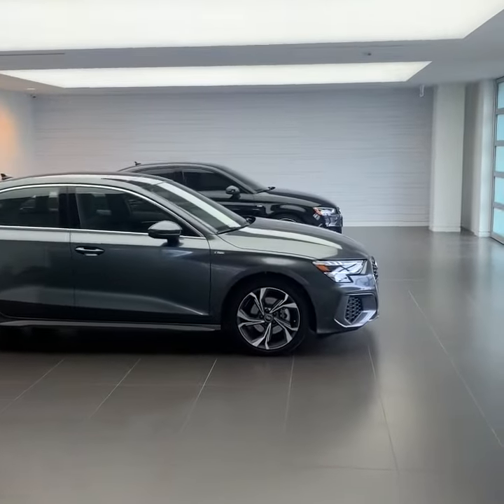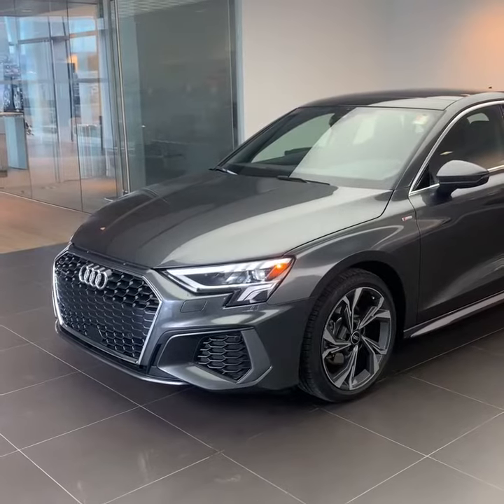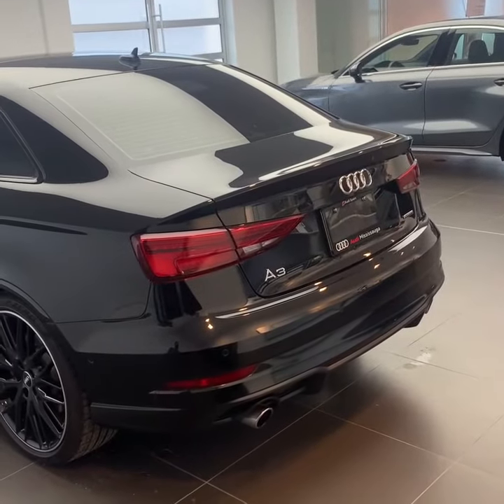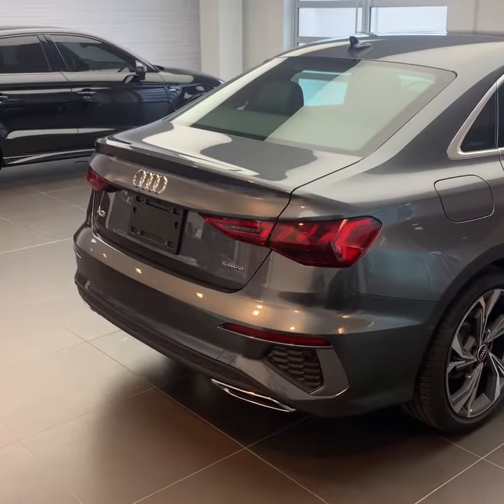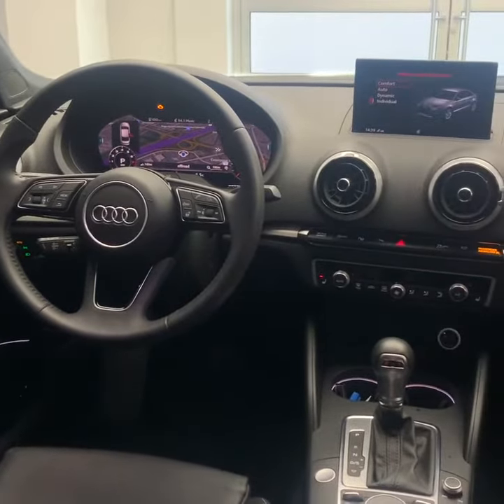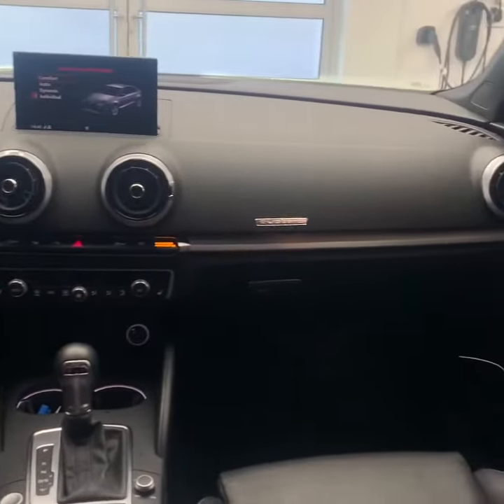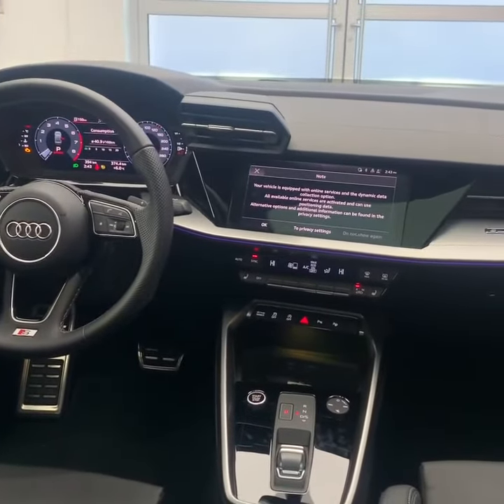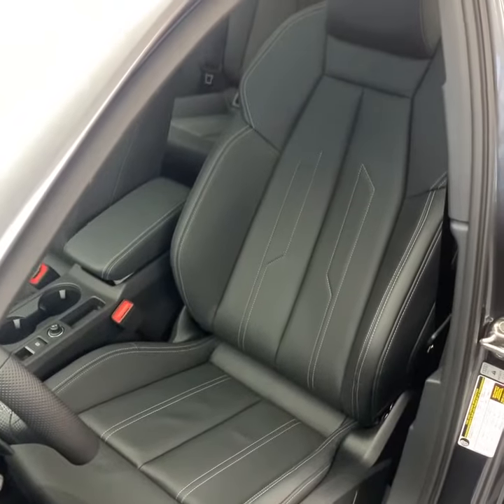All-new 2022 Audi A3 vs. 2020 Audi A3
See what's changed in the all-new 2022 Audi A3.

Audi Brampton
25 Coachworks Crescent